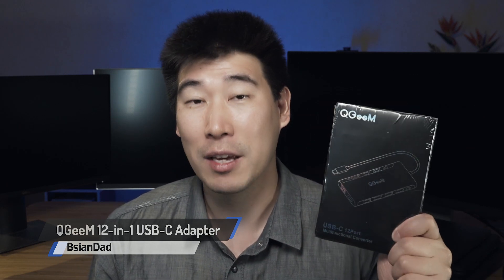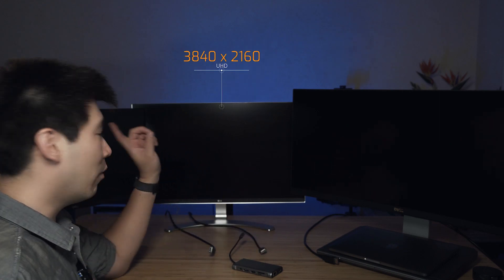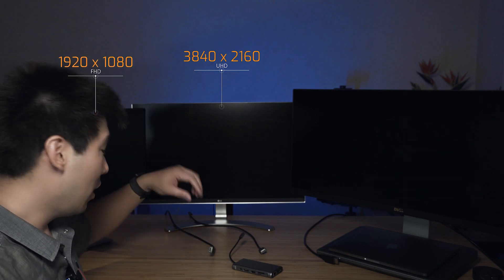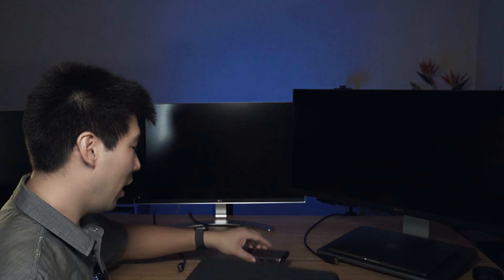QGeeM 12-in-1 USB-C Adapter docking port - MacBook triple Monitor Display Output?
QGeeM 12-in-1 USB-C adapter is an inexpensive docking port that has pass through power up to 100W to a laptop via USB-C. This port has three display output, two HDMI and one DisplayPort. We will test out how this adapter performs when connected to a Macbook Pro, Windows laptop with USB-C with DisplayPort and Windows Laptop with Thunderbolt port how far can we push with triple monitor setup. Can we push 4k display through this QGeeM 12 in 1 adapter.

0:00 Intro
2:33 Unboxing
4:00 Ports
5:11 Monitors Setup
5:42 USB-C DisplayPort Windows Laptop
10:50 Thunderbolt Windows Laptop
14:23 Macbook Pro
20:47 Conclusion

(DisplayPort model)
(VGA model)